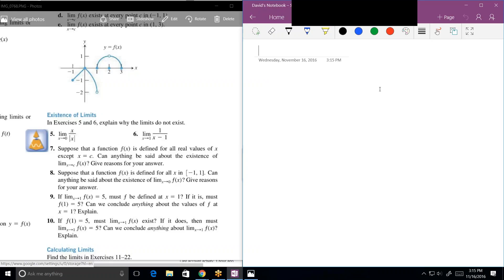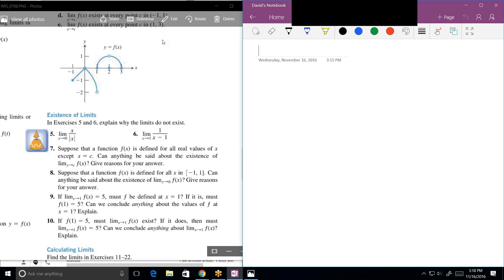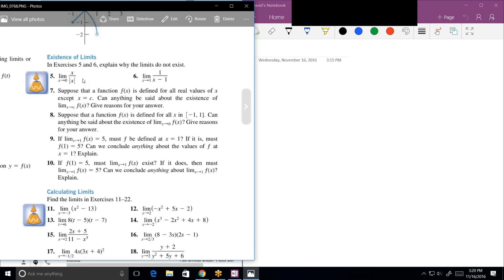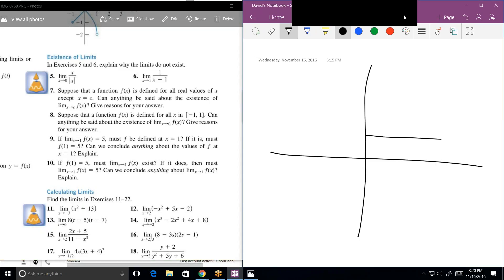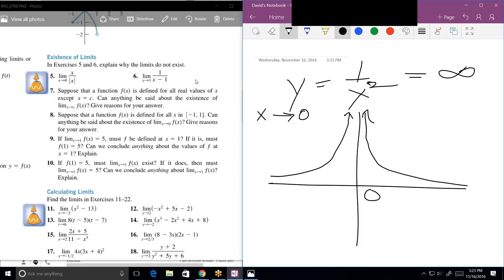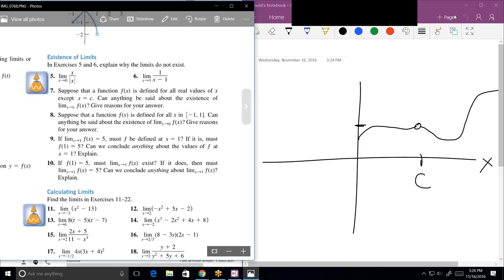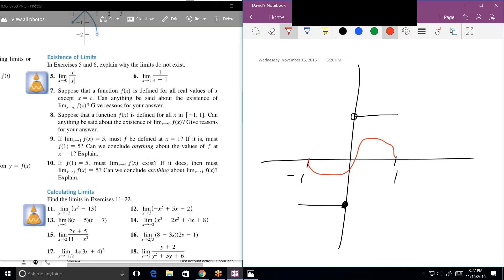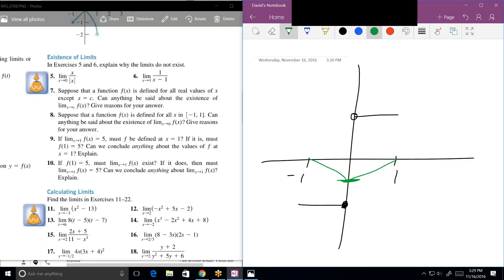Online Pre-Calculus tutoring, TP111616